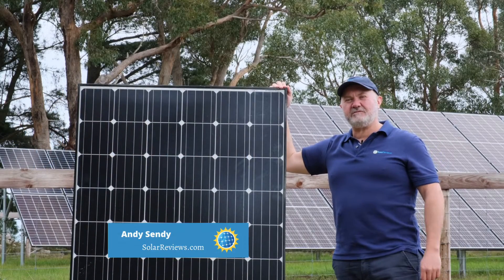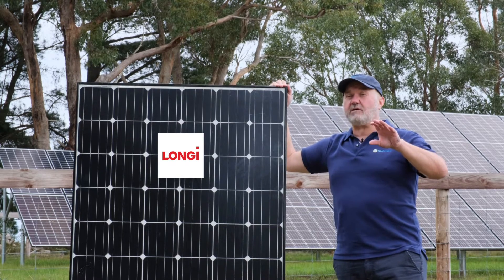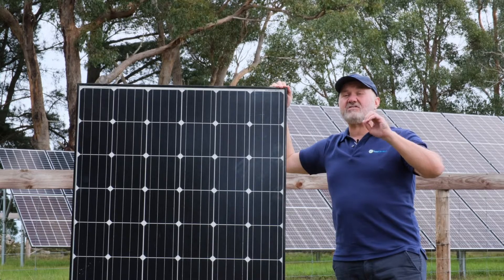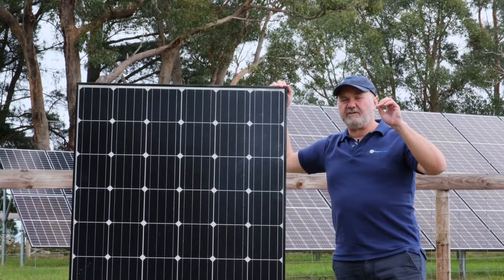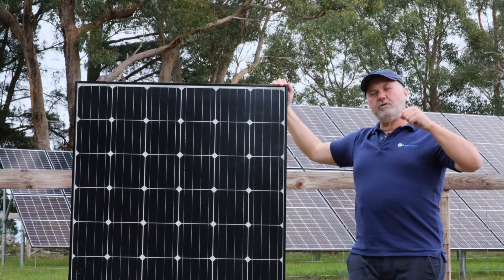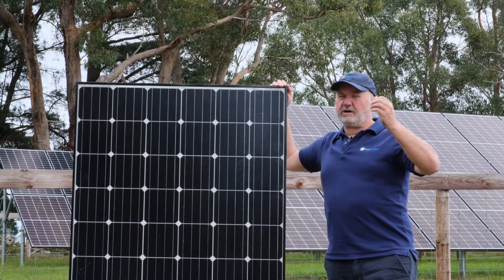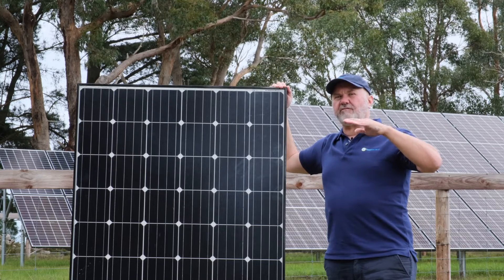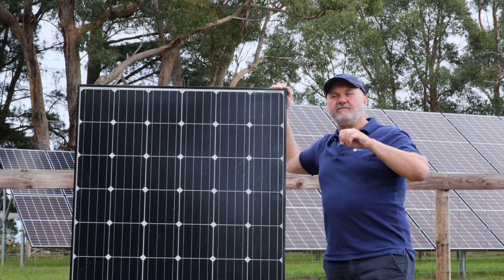Longi Solar Panels: 2023 Expert Review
Here is our expert review on Longi Solar Panels for 2023. In this video, we will break down every score Longi received in our expert ranking system. This will give you the information to help decide if Longi Solar Panels are the right option for you.

We host over 30,000 authentic customer reviews and publish the latest expert advice on solar installers, manufacturers, batteries, and more.

On our channel of short, easy-to-understand videos, you’ll discover that navigating the solar process – from choosing the right installer to calculating costs to maximizing tax incentives – comes easy when equipped with tips, tricks, and tools designed by our industry insiders.

Ready to lower your electricity bill, increase your home value, and reduce your carbon footprint? Start your solar journey by watching our videos.